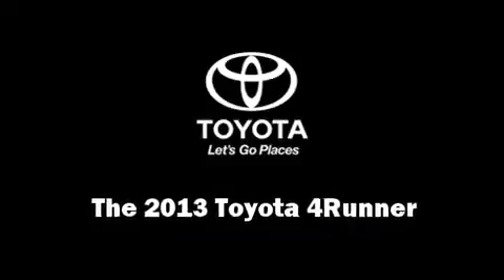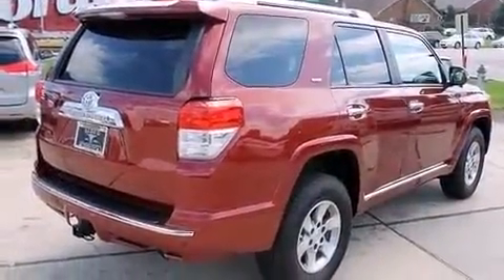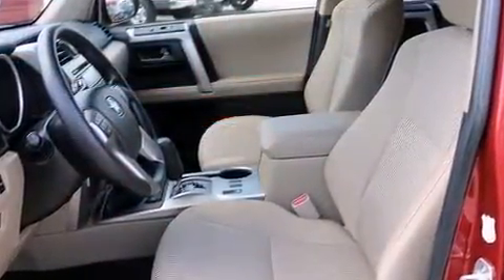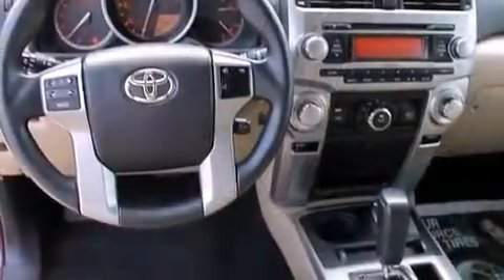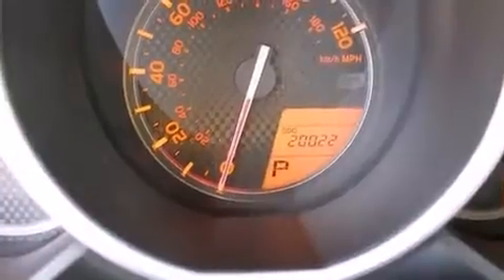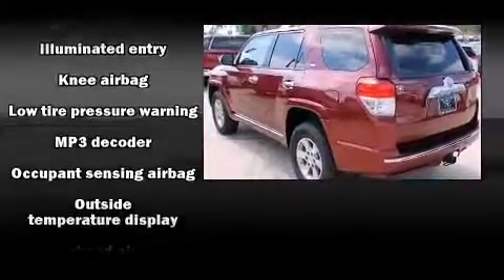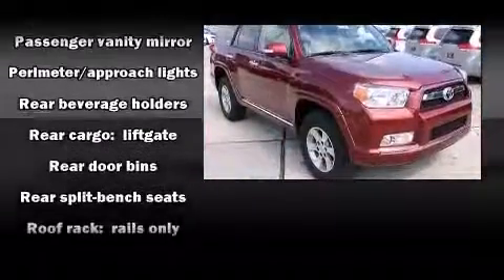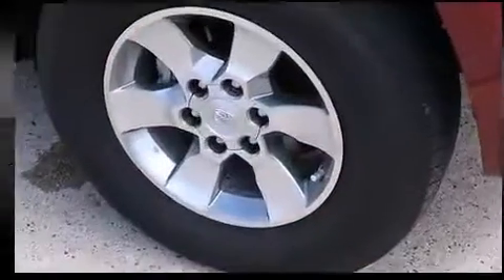2013 Toyota 4Runner 4WD SR5 in Laurel, MS 39440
Kim's Toyota
1030 Highway 15 North

You're going to love the 2013 Toyota 4Runner. With just over 20,000 miles on the odometer, this 4 door sport utility vehicle excels in its class, and is equipped to provide comfort, safety and style. Smooth gearshifts are achieved thanks to the refined 6 cylinder engine, providing a spirited, yet composed ride and drive. Four wheel drive allows you to go places you've only imagined. Comfort and convenience were prioritized within, evidenced by amenities such as: a trip computer, air conditioning, skid plates, power windows, an overhead console, a trailer hitch, and remote keyless entry. Premium sound drives 8 speakers, providing you and your passengers a sensational audio experience. Toyota also prioritized safety and security by including: dual front impact airbags with occupant sensing airbag, front SIDE impact airbags, traction control, brake assist, anti-whiplash front head restraints, a panic alarm, and 4 wheel disc brakes with ABS. Electronic stability control ensures solid grip atop the road surface, no matter how challenging the driving conditions. A Carfax history report indicates just one previous owner. We pride ourselves on providing excellent customer service. Stop by our dealership or give us a call for more information.